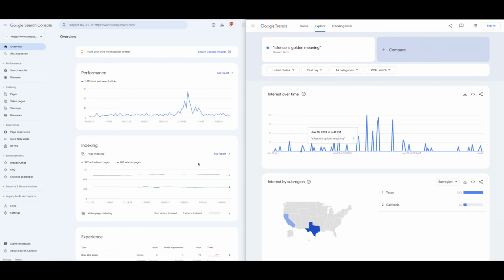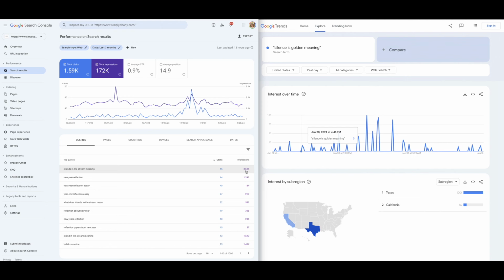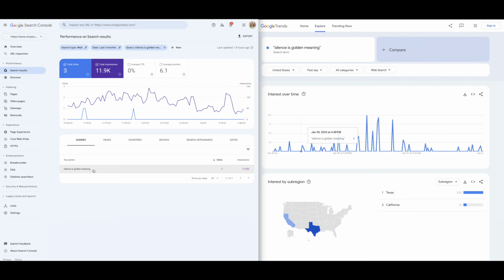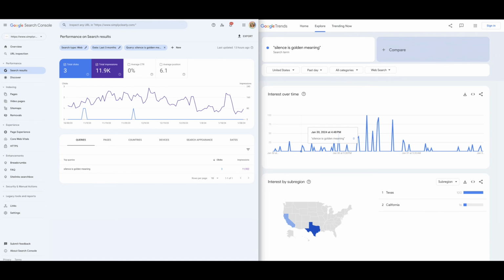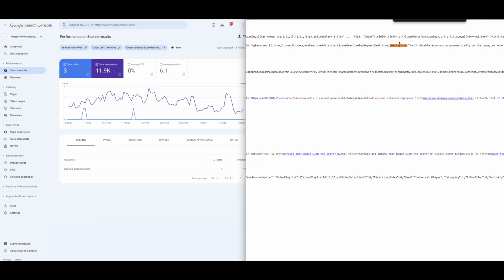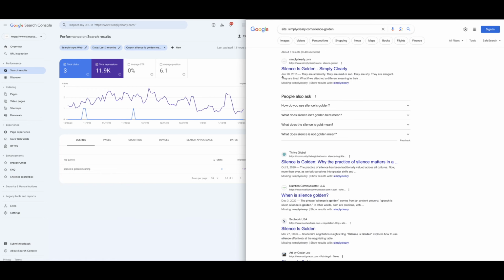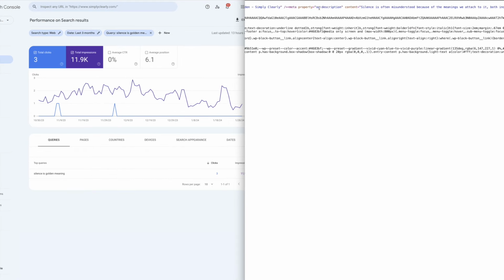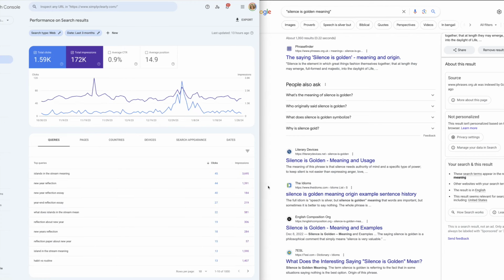Using Google Search Console Data and Search Results for SEO Optimization | LeDetailWP.com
In today's video, we delve into the practical applications of Google Search Console and other public Google tools to enhance keyword research and optimize your website's pages. Join me as I revisit a personal blog project and demonstrate how to analyze search queries, impressions, and clicks to drive more traffic to your site.

🔍 What You'll Learn:

Understanding Google Search Console Data: Discover how to interpret the data from Google Search Console to identify key areas for optimization.
Keyword Research with Google Tools: Learn how to use Google Trends and incognito Google searches for effective keyword research.
On-Page Optimization Strategies: I'll guide you through practical steps to optimize your page titles, URLs, and meta descriptions based on your target keywords.

🌟 Highlights of the Video:

A detailed walkthrough of analyzing a real-life blog example.
Tips on how to sort by impressions in Google Search Console to identify potential optimization opportunities.
Strategies for making your pages more relevant to the queries driving traffic.
Insights into technical SEO elements like title optimization, URL structure, and crafting effective meta descriptions.

💎 What makes LeDetailWP different from all the rest of the WordPress managed hosting services on the interwebs? I’m so glad you asked! We are founded and largely supported by a team of, shall we say, feminine-minded and detail-oriented WP users, yet tech savvy when it comes to hosting, maintaining and fixing all things WordPress.

💻 We’ve been using WordPress for a cumulative 15+ years, and have been in the hosting business for 4 years, specifically utilizing cloud-based platforms for hosting our clients and personal sites.

🙌 What you can expect when you work with us:

☑️ A highly personalized experience when it comes to managing all the technical details of running your WP site.
☑️ We will help you learn as much, or as little as you want about the technical side of managing your website hosting, maintenance and fixes!
☑️ We want to get to know you! We’d like to be invested in your business the way you are, our goal is to help you be successful!
☑️ And of course…we will keep your WordPress website safe, secure and optimized for maximum speed and performance.